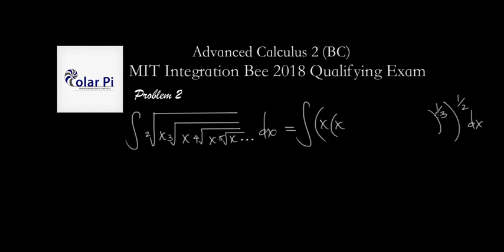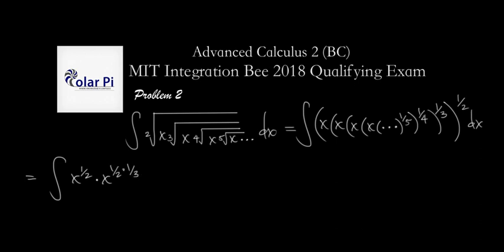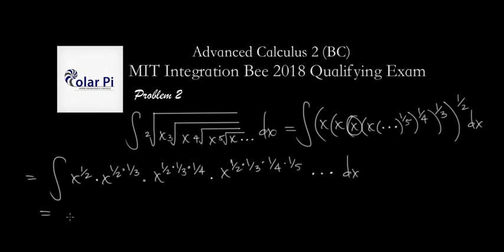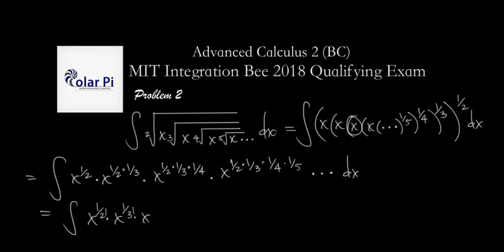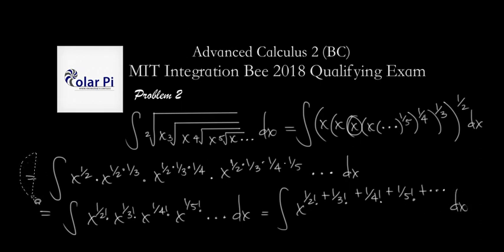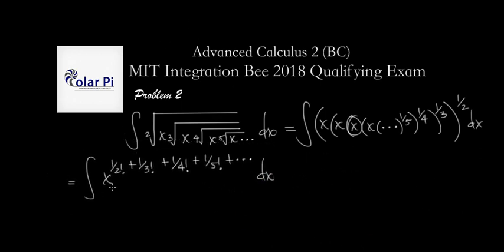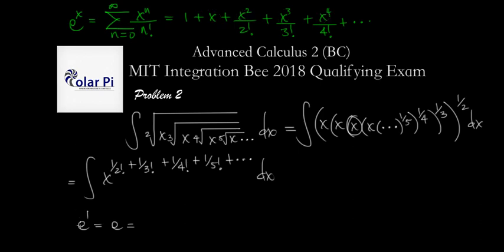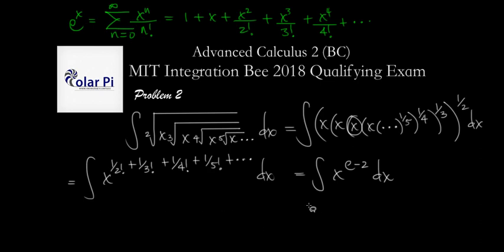MIT Integration Bee 2018 Qualifying Exam (Problem 2) HD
1) He is incredibly narcissistic and promotes himself shamelessly.
2) He misleads and confuses.
3) He pushes people away from Jesus Christ God, the Holy Trinity, the one and only messiah.  White Jesus does all three of the above and more -- matching the ways of Satan.

In this video, I show you how to solve Problem 2 of the 2018 MIT Integration Bee qualifying Exam.